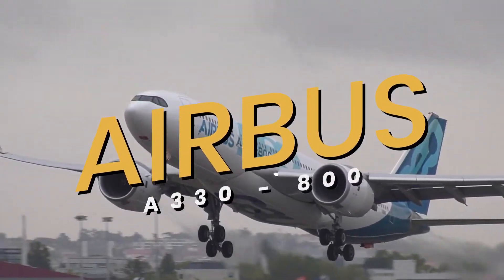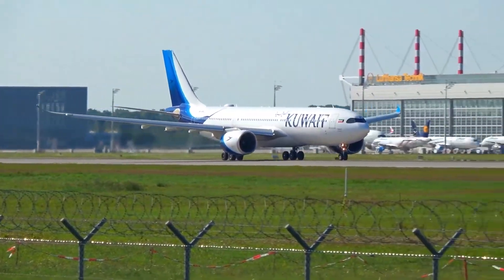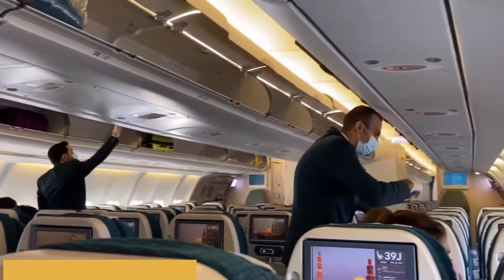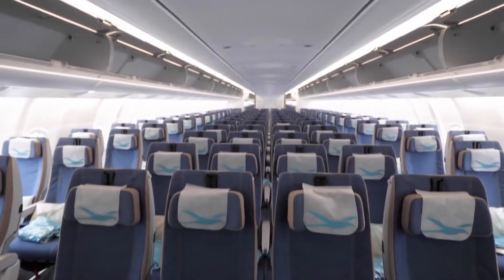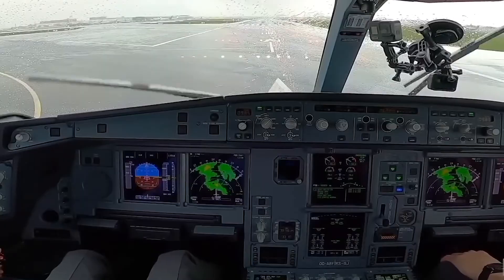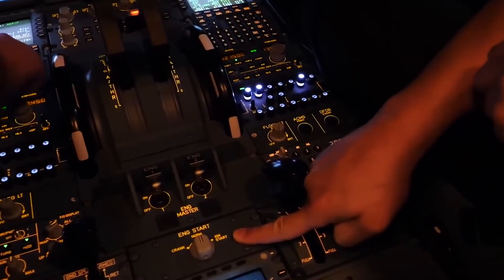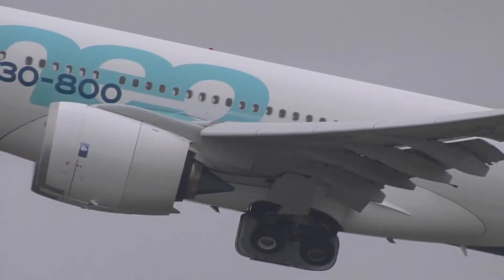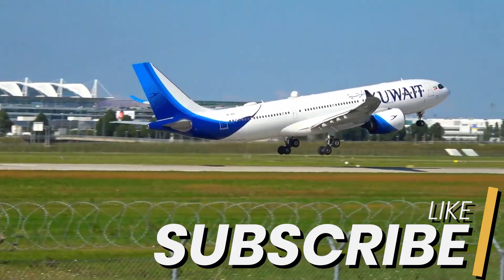Inside The $260 Million Airbus A330-800neo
Inside The $260 Million Airbus A330-800neo Plane

This is the Airbus A330-800, the A330neo family’s member with the longest range. Announced at the Farnborough Air Show in July 2014, the A330-800 was developed as a successor to the A330-200. The aircraft took its maiden flight on November 6, 2018, with its distinctive design featuring the “black mask" around its cockpit windows, a characteristic shared with the A350. This design not only enhanced its aesthetic appeal but also improved the cockpit's external visibility. Powered by Rolls-Royce Trent 7000 engines, the aircraft offered a more fuel-efficient and quieter performance compared to its predecessors.
However, the A330-800 faced a tepid market reception initially. Many airlines opted for the larger 900 version or the more advanced A350, leaving the 800 with fewer orders. One of the primary challenges was that its capabilities, such as range and payload, were closely matched by smaller, single-aisle aircraft like the Airbus A321XLR. This put the A330-800 in a difficult market position, as airlines questioned the need for a wide-body aircraft with such specifications.
The base purchase price for a new Airbus A330-800neo is $260 million before options.
Here is everything you need to know about the Airbus A330-800neo.

TIMESTAMPS
0:00 - Intro
1:26 - Cabin
4:30 - Cockpit
6:58 - Performance
8:26 - Prices
8:35 - Outro